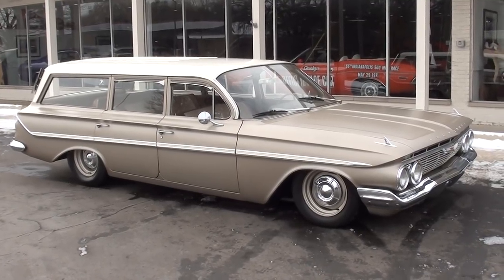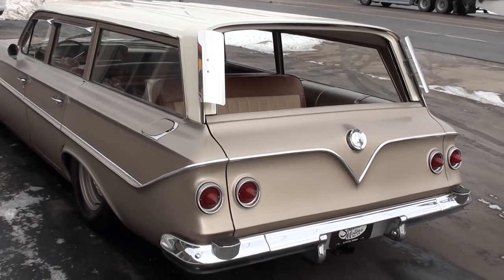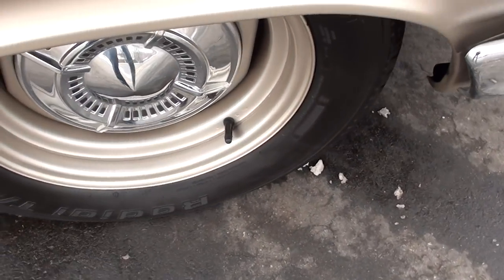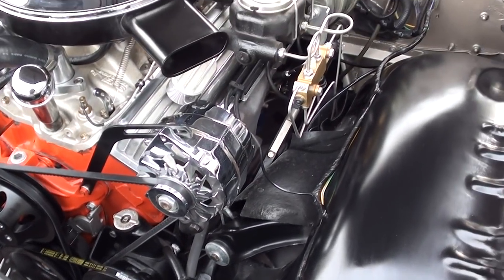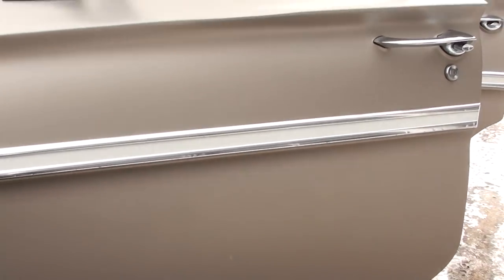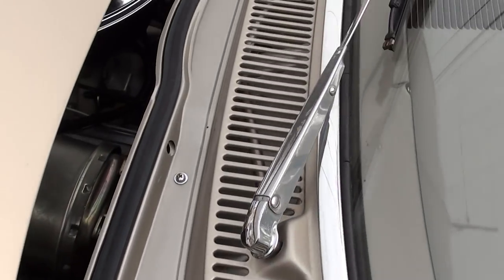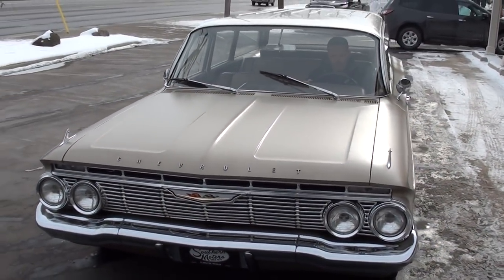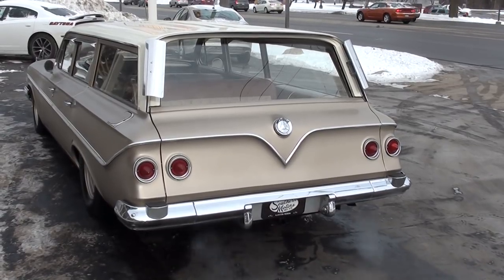1961 Chevrolet Parkwood Wagon $28,900.00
Recent Body-Up Restoration, Clean Florida car, beautiful two-tone Satin Desert fawn & Insignia cream paint, tan interior, 4 bolt main 355 ci engine, Holley 4 bbl, Edelbrock aluminum intake, Comp (270/470) camshaft, TRW forged flat top pistons, GM ported & polished “double hump” heads with stainless valves, Comp roller rockers, GM exhaust manifolds, 605 power steering unit, power front disc brakes with slotted & drilled rotors, Vintage A/C, finned aluminum valve covers, aluminum radiator with electric fan, 700R4 overdrive automatic transmission with shift kit & lock-up converter, dual exhaust, factory rear with 3.08 gear & adjustable pan hard bar, 275/60R15 BF Goodrich Radial TA rear tires, 225/60R15 fronts, 15” station wagon wheels with poverty caps, Air Ride suspension, 70,000 original miles, Very Cool 9 Passenger Wagon!